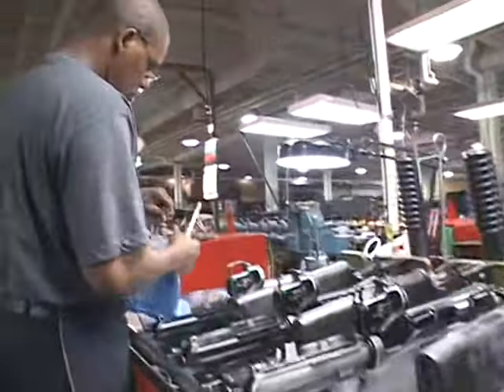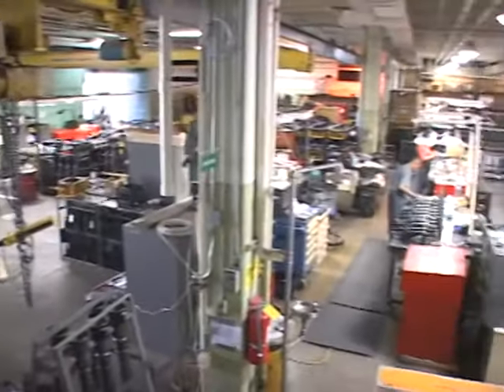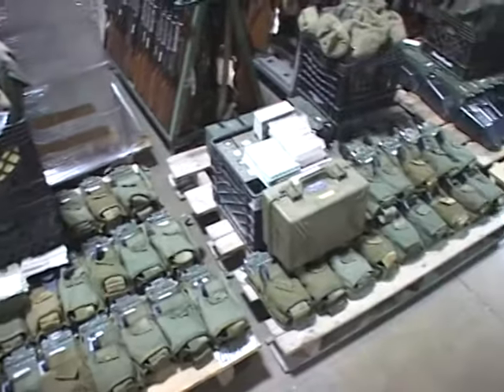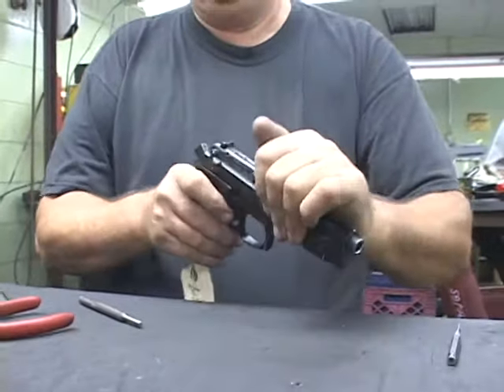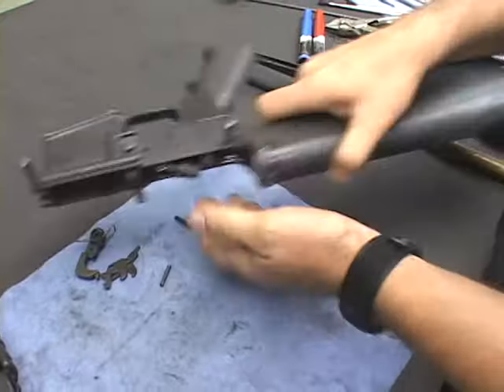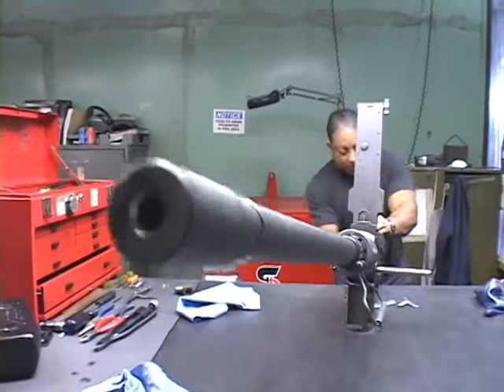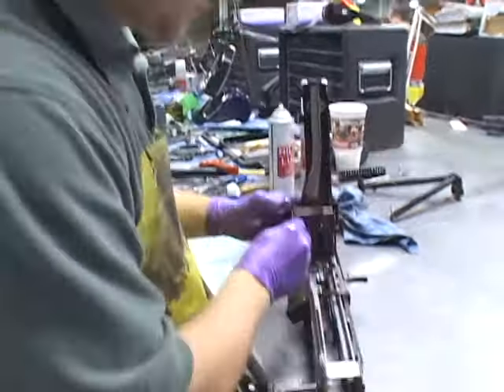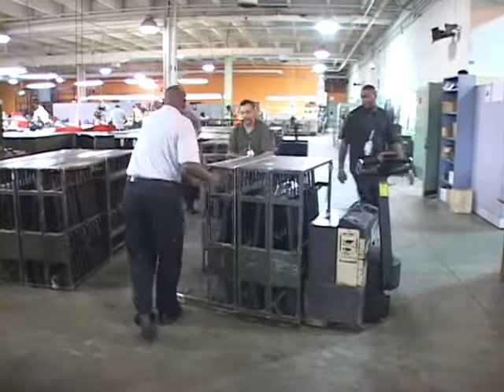Fort Benning Weapons Pool